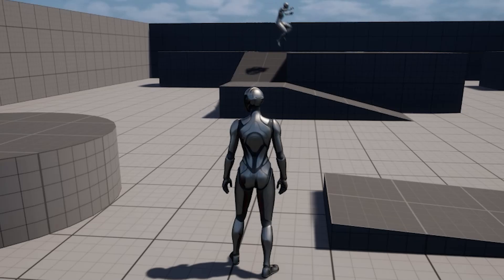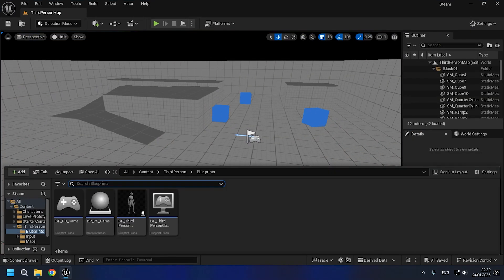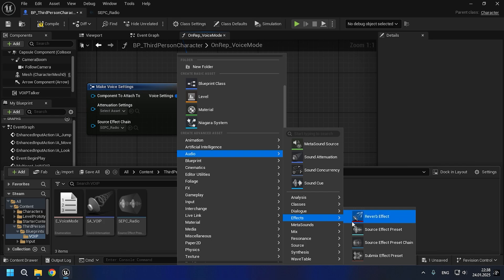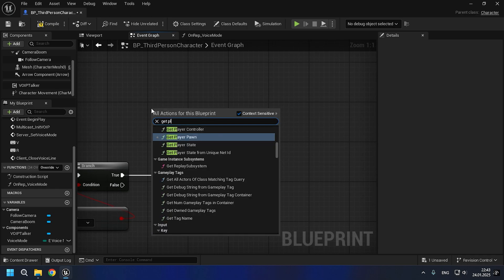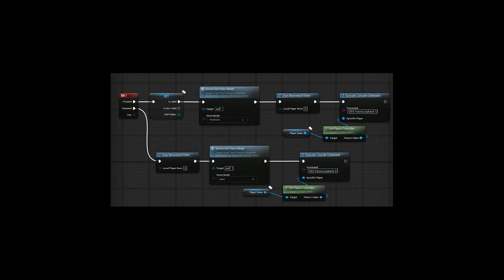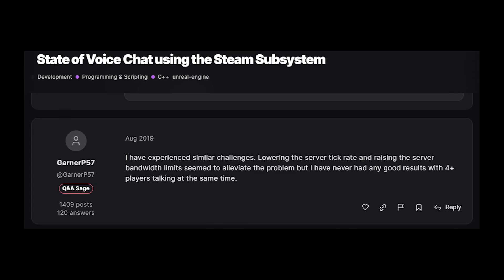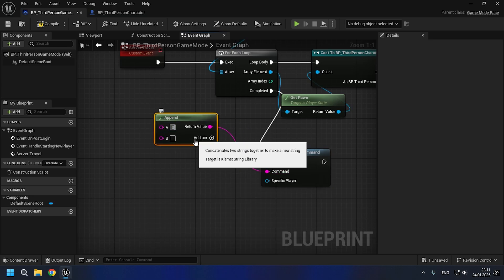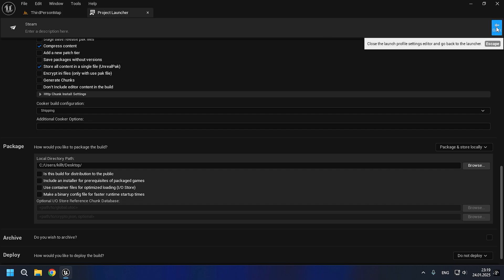Steam Voice Chat | Steam Multiplayer - Unreal Engine Tutorial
Hi guys, in this video I'm going to show you how to implement Steam Voice Chat. I will implement it with a combined method: proximity + radio (global mode). I will show how I fixed bugs in VOIPTalker, tell you a bit about its configuration and hidden features.

Requires: Advanced Sessions Plugin and a configured IDE (For example: Rider, VS and etc).

Project (for now it's in branch 5.5, maybe when I have time I'll update it for other branches too)

Timecodes:
0:00 - Intro
1:33 - Project setup (configs)
2:35 - Voice Chat Implementation: Character
4:25 - Adding Radio (global) mode for Voice Chat
5:20 - Voice Chat Implementation: Character
6:10 - Fix for crash during Seamless Server Travel
7:00 - Writing a function for Blueprints from C++ (Blueprint Function Library)
9:15 - Voice Chat Implementation: Character
9:25 - Voice Chat Implementation: Player Controller
9:46 - Solution for silent Voice Chat sound
10:00 - Tip for self-testing VOIP, hidden features of VOIP
11:00 - Voice Chat Implementation: Player Controller
11:36 - Solution to poor VOIP audio quality
12:47 - Voice Chat Implementation: Player Controller
13:00 - Main Voice Chat Implementation: GameMode
14:45 - Implementing Custom Logic of Seamless Server Travel for Voice Chat
16:35 - Game packaging, conclusion
17:55 - Testing & Outro

The solution that I initially chose, but then adapted and optimized for the final result that I showed in the video
Message that functions such as Remote Talker and others where the word "Remote" is present require another computer